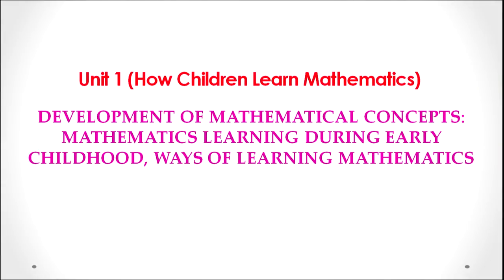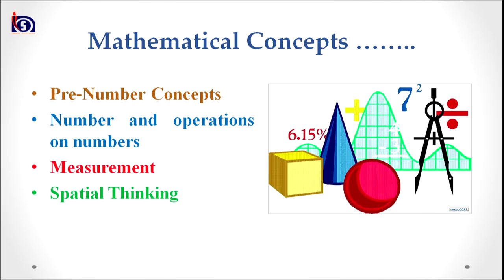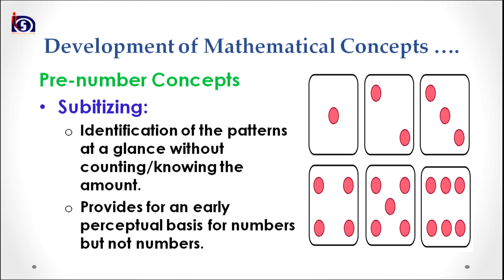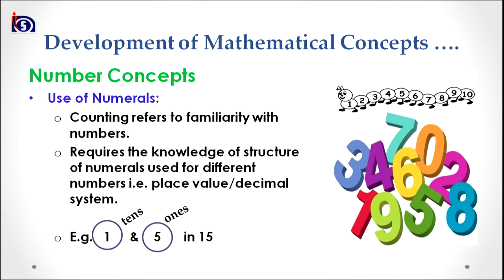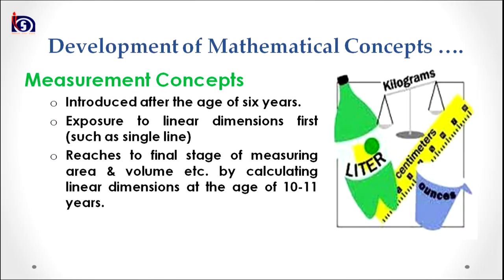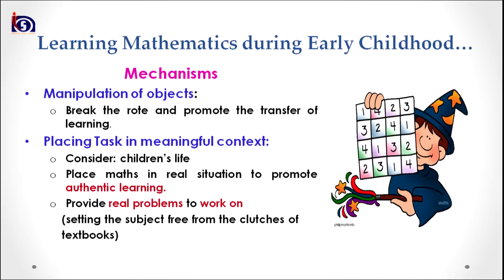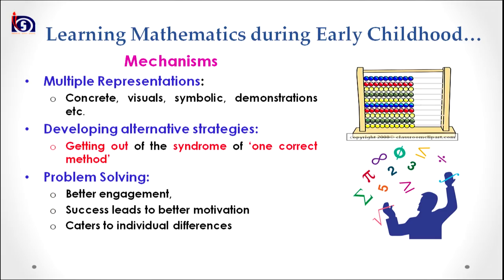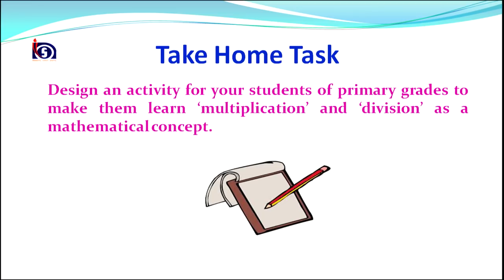Development of Mathematical Concepts